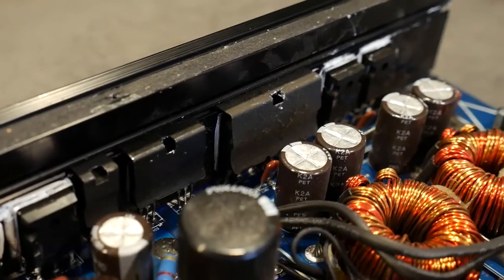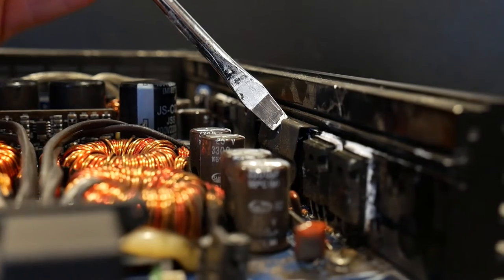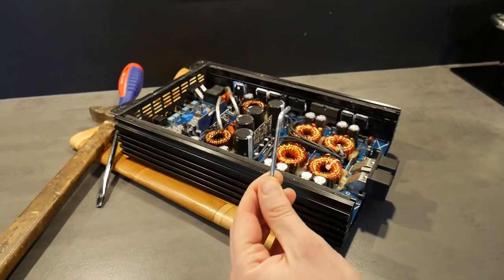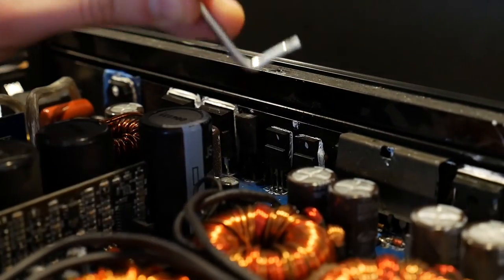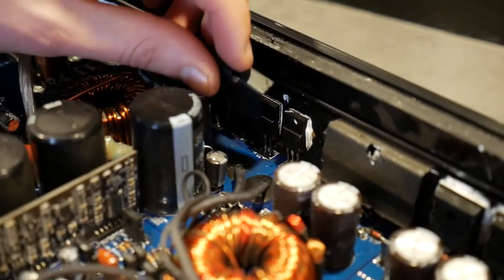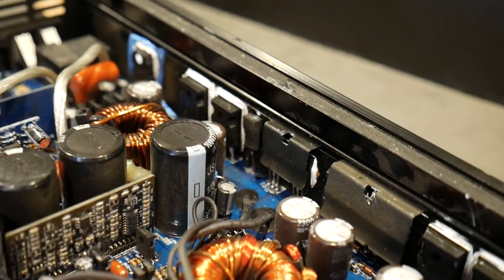How to Remove Car Audio Amp Retaining Clip/Spring DIY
How to remove, change and install car audio amplifier transistor retaining clips. Very easy if you know how to do it. Mostly this type holders spring use for  mosfet switching amplifiers. Car amplifier in video is EDGE EDSH4000.1D 4000 watts (4kW) car audio ultra class D amp.

EDGE EDSH4000.1D Spec:
- Type: 1-channel amplifier (Monoblock)
- Number of channels: 1
- Amplifier mode of operation: Class D
- Dimensions, mm: 320 x 68 x 225
- Frequency response, Hz: 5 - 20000
- Rated power RMS in 1 Ohm, W: 4000
- Nominal power RMS in 2 Ohm, W: 2800
- Rated power RMS in 4 Ohm, W: 1650
- Low pass filter, Hz: 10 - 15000
- High pass filter, Hz: 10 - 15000
- Phase adjustment: 0 - 180 degree
- Output sensitivity (Gain): 8 - 0.2 V
- Signal to noise ratio: 90dB
- Damping factor:  more than 200
- Fuse: 300 A
- Weight, kg: 4.9 SOCIAL